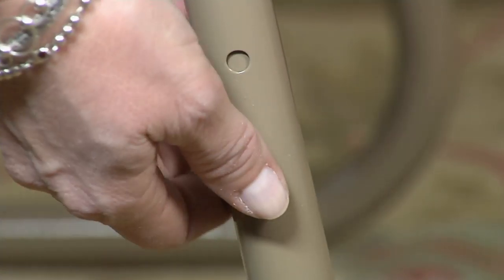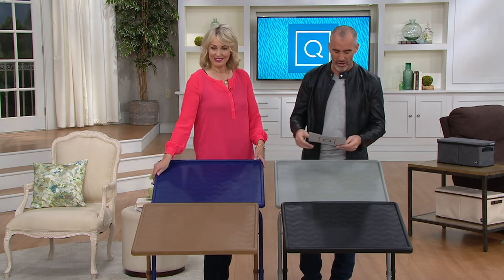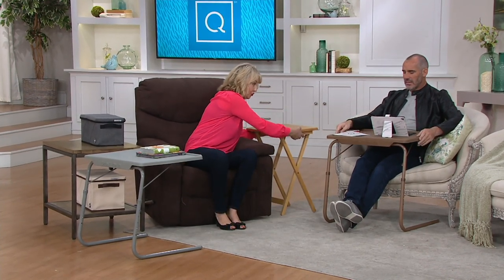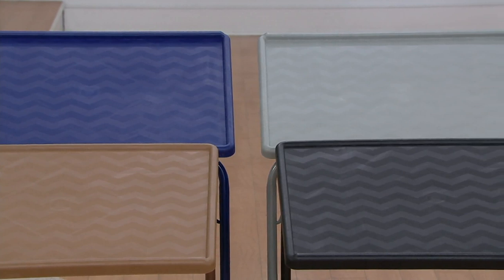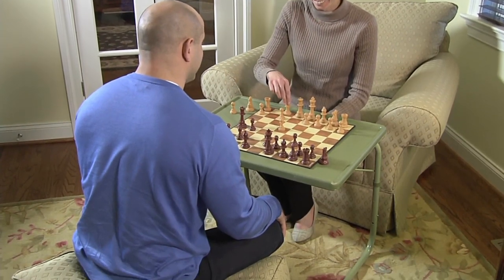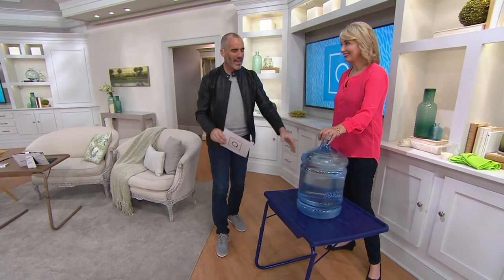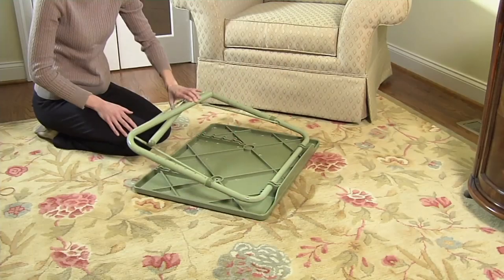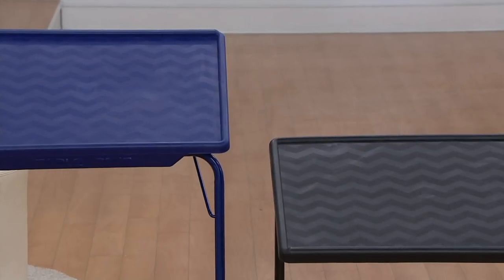Table Mate XL Multipurpose Adjustable Folding Table w/ Cup Holder on QVC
Table Mate XL Multipurpose Adjustable Folding Table w/ Cup Holder

Portability meets convenience with the adjustable Table Mate XL folding table. Boasting a large surface, it's great for enjoying meals in front of the TV, working on arts and crafts projects, constructing a puzzle, or playing cards. From Table Mate.